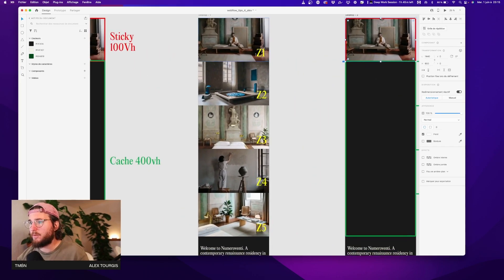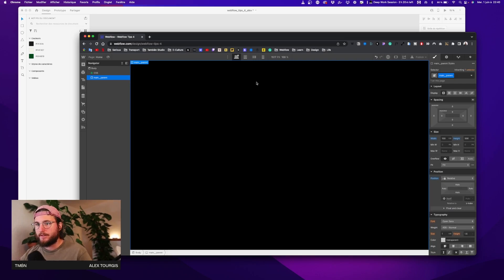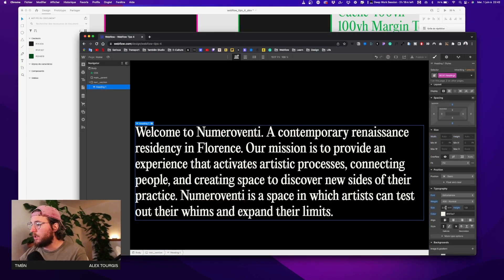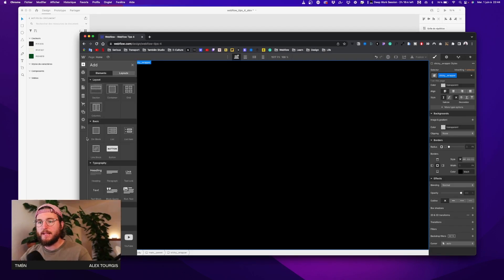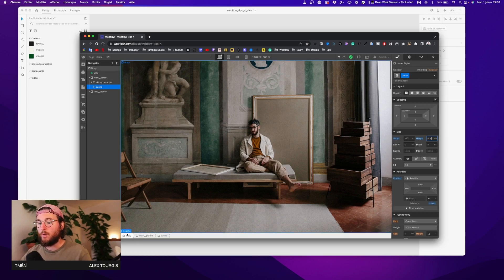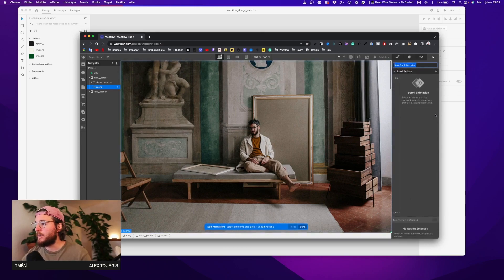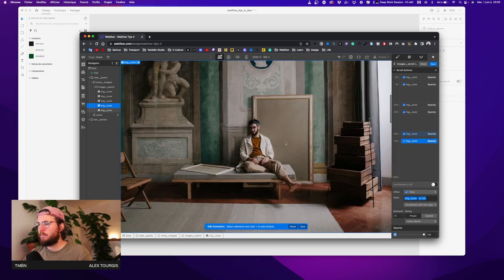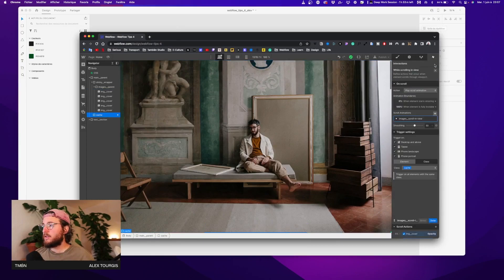Create a Stunning Sticky Image Scrolling Animation in Webflow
Today, we are playing with sticky position and vertical height to create a scrolling animation in Webflow!

Chapters :

00:00 Intro
00: 24 Brief
02:28 Setup the scene
04:12 Set the sticky element
05:21 Add the image wrapper
08:16 Setup the trigger
10:33 Create the scroll animation
14:43 Final adjustments
16:59 Final results
17:13 Outro

Other links